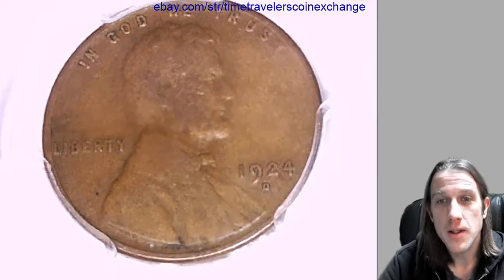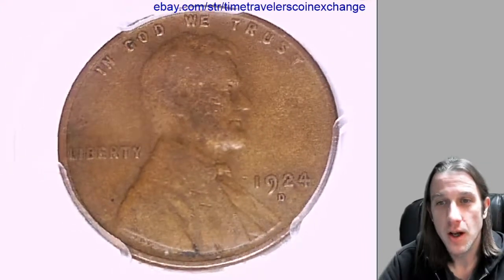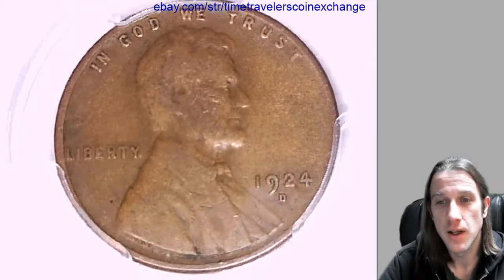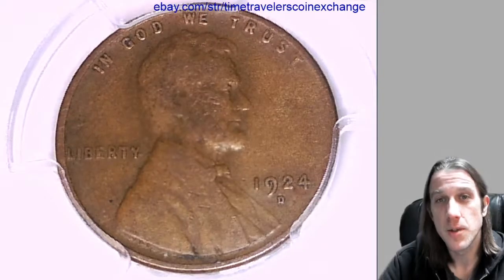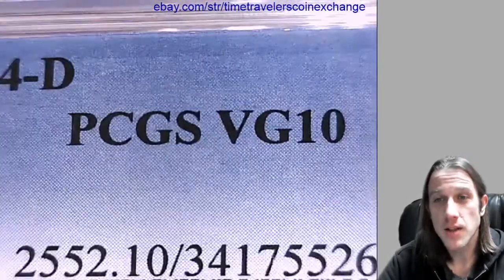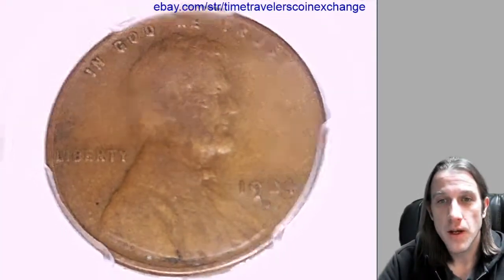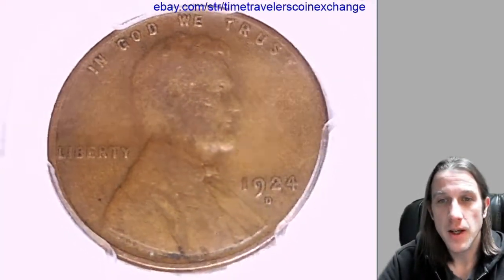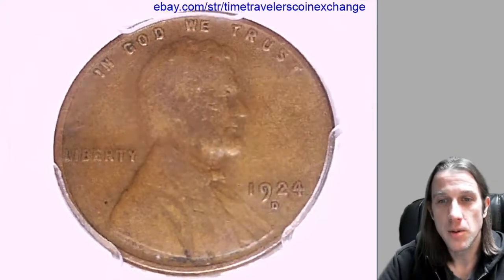Coin Video of 1924 D Lincoln Wheat Cent PCGS VG 10 34175526 Video